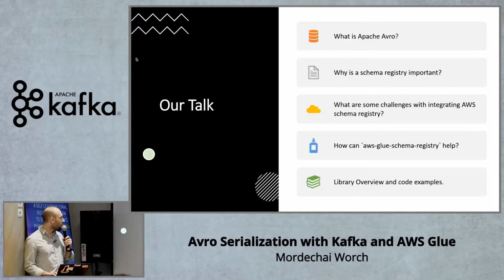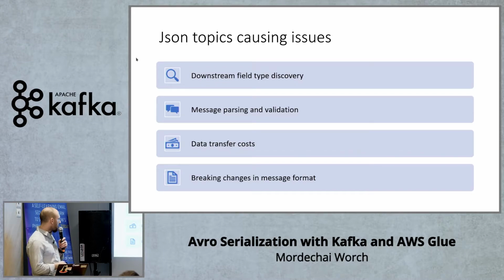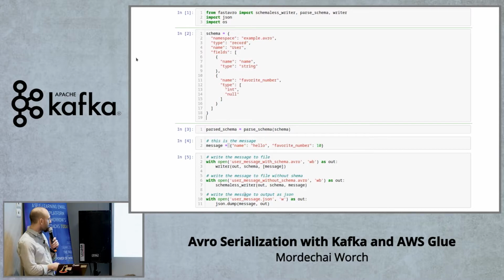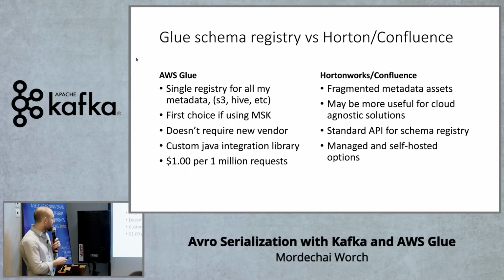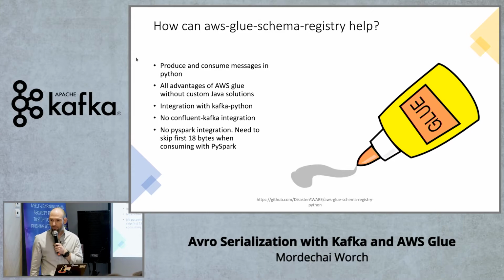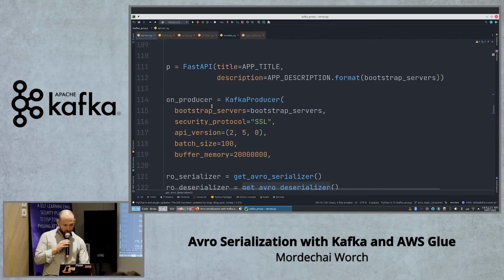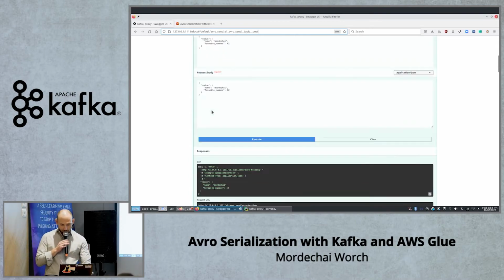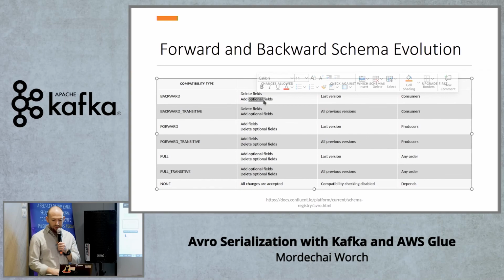Avro serialization with Kafka and AWS glue - Mordechai Worch, IronScales